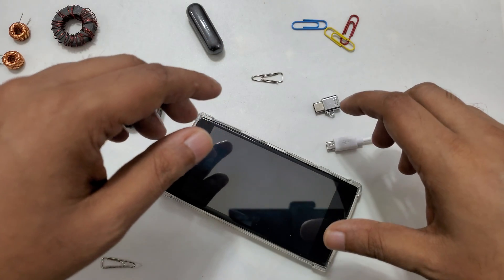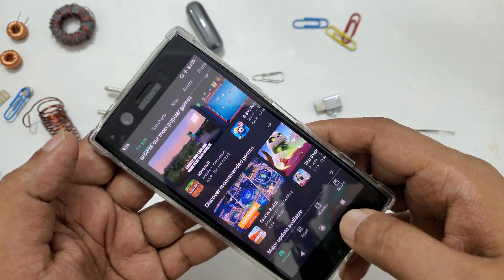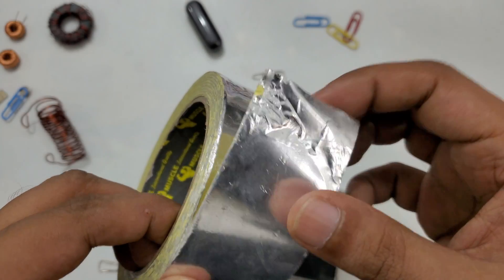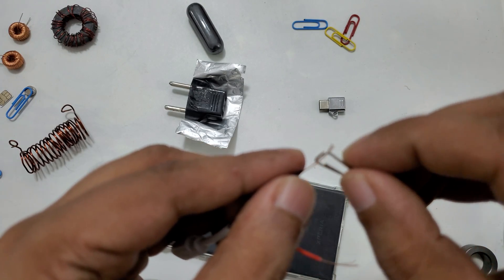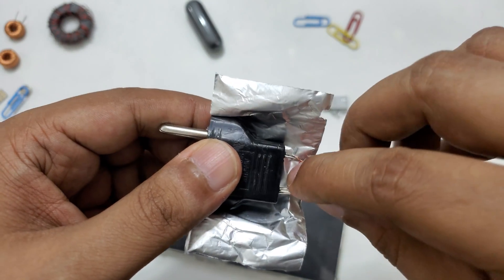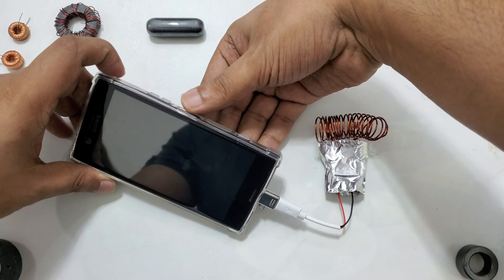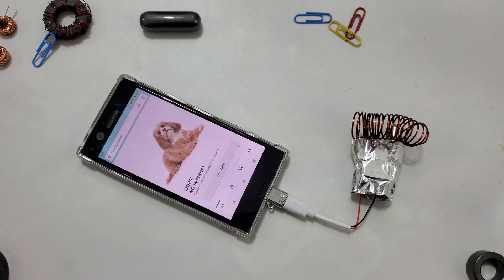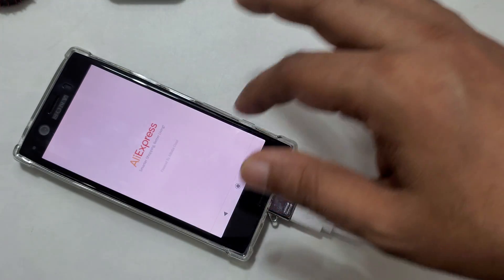FREE INTERNET AT HOME NEW fast